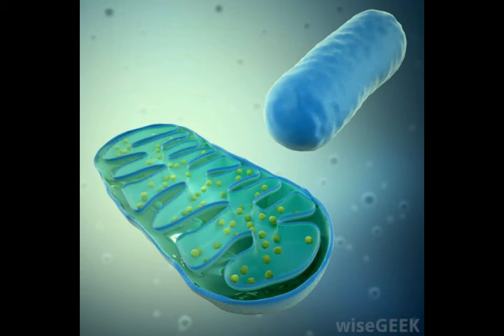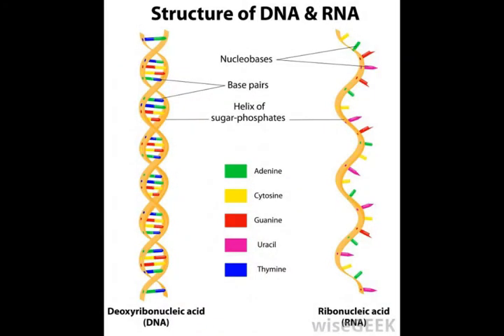What Are the Different Types of DNA